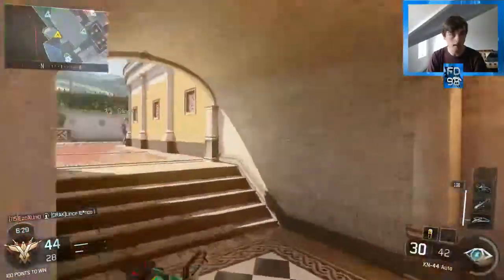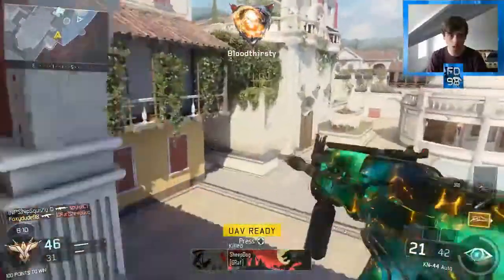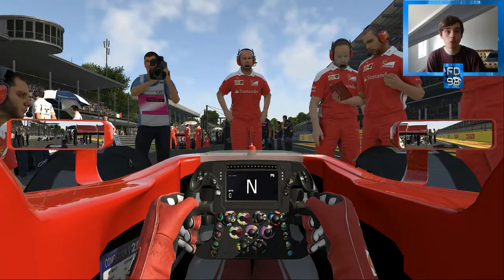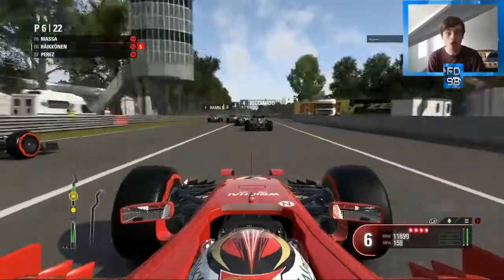Forfeit F1 Challenge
Today I'm doing something very different. I'm going to be playing a game of Black Ops 3 and depending on the number of deaths I have in a game I add those into seconds for a race on F1. Finish outside the points I have to do a forfeit.

ref=aymt_homepage_panel